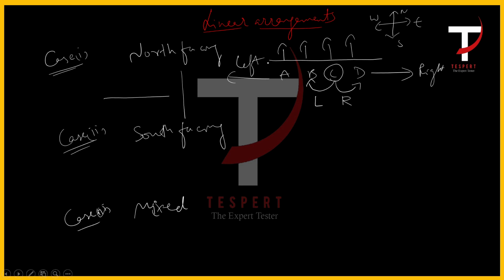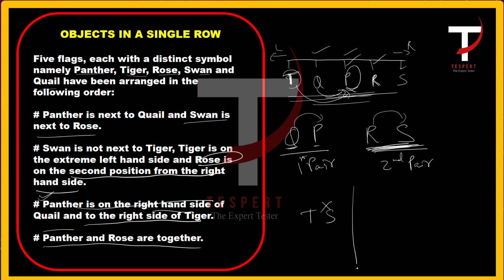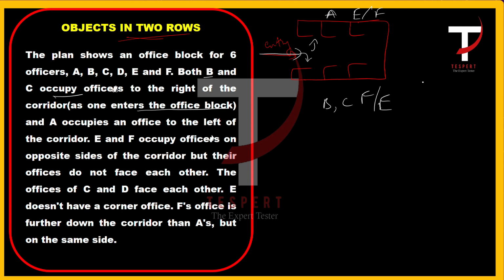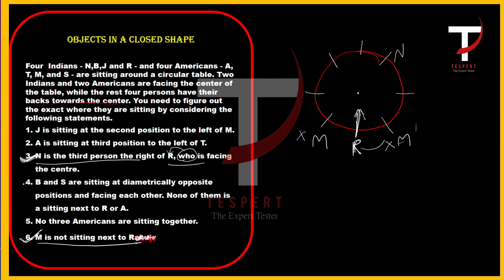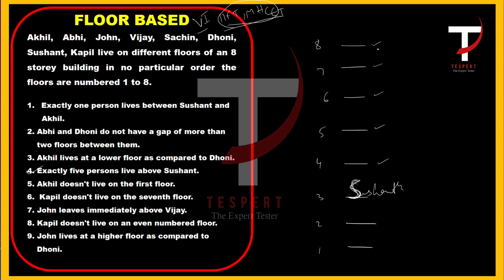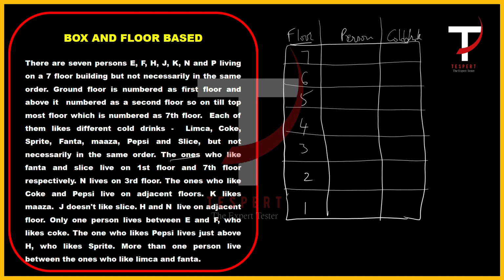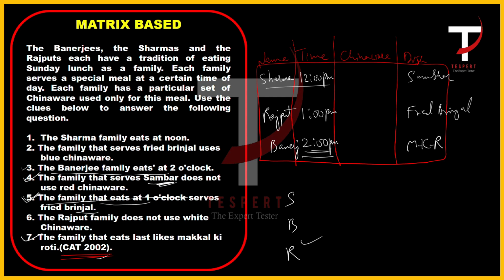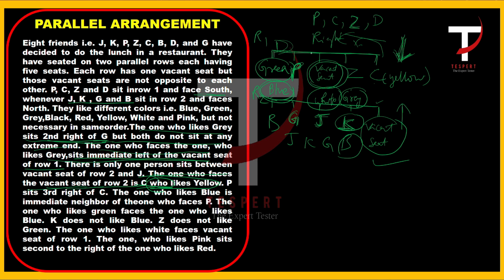Tissnet 2023 Preparation I Logical Reasoning | Arrangements & Puzzles (PART 1)